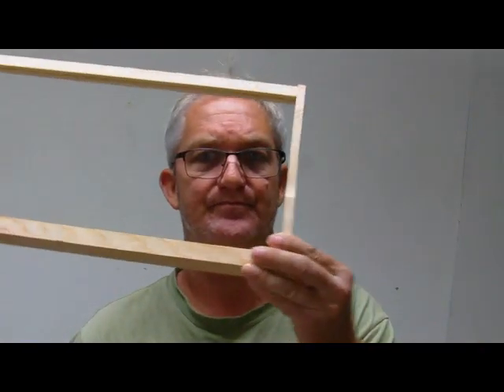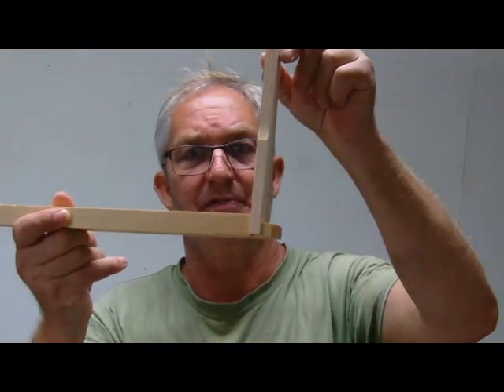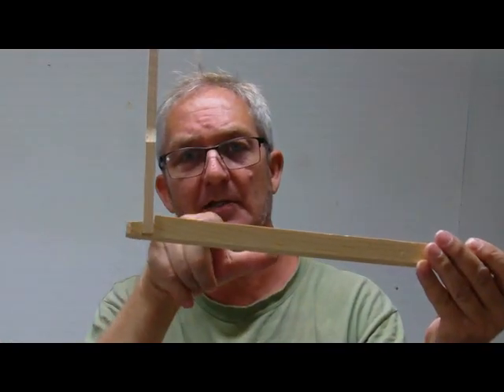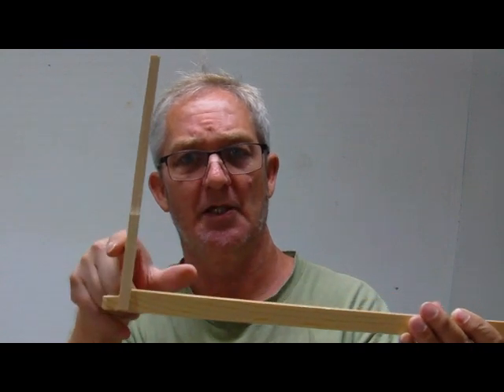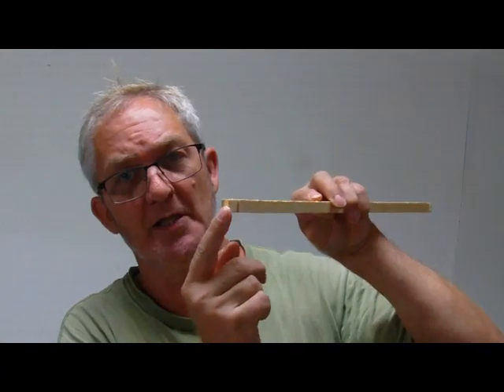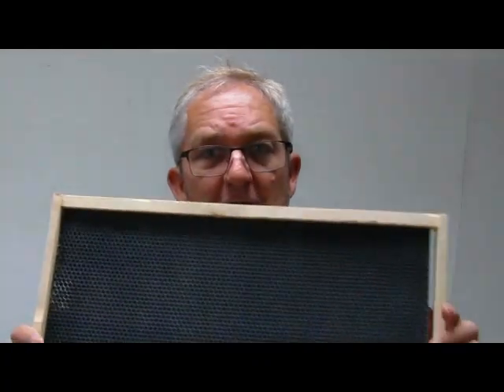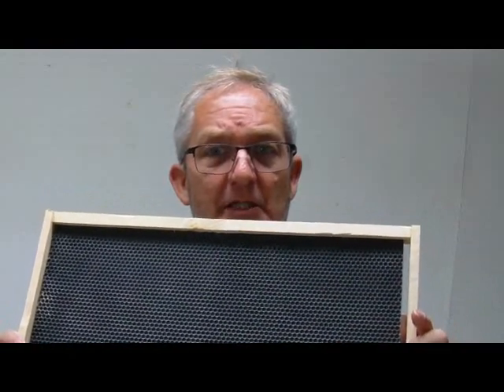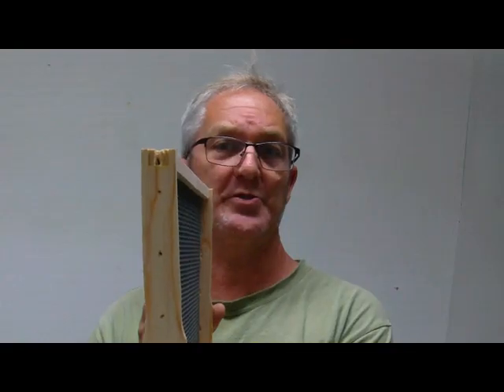DADANT BEE Frame Review 2024 Beekeeping Supply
Bee supply company believes "Good Enough" is their only obligation to meet the product requirement of a mail order service. I'm not really happy with DADANT because of their shoddy woodenware bee equipment and piss poor business ethics and finger pointing at their customers knowing their products are not built to last more than one season.